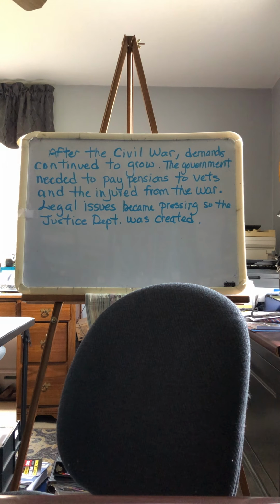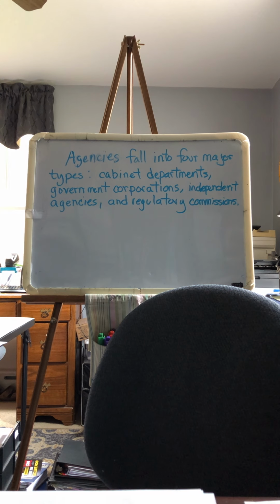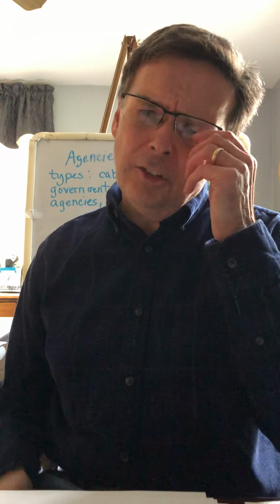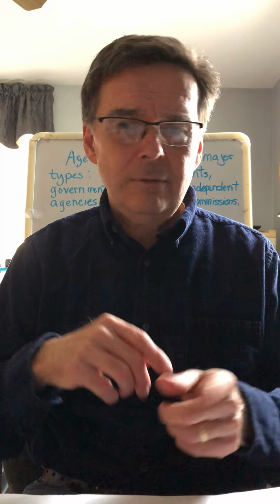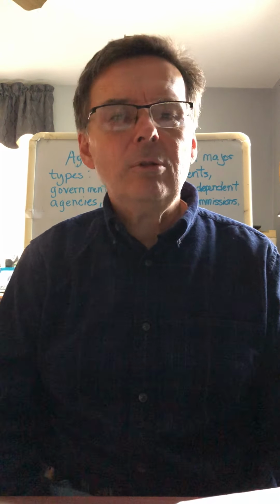Am Gov Ch 8 - The Bureaucracy